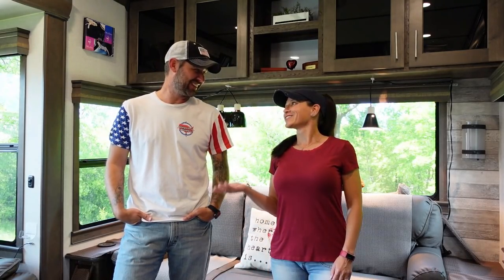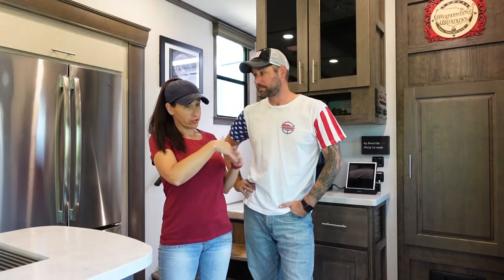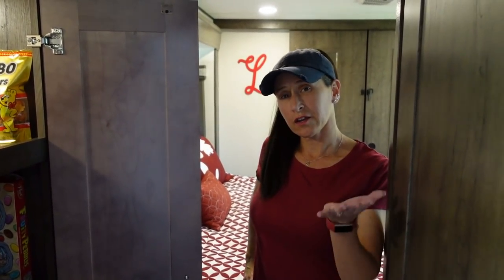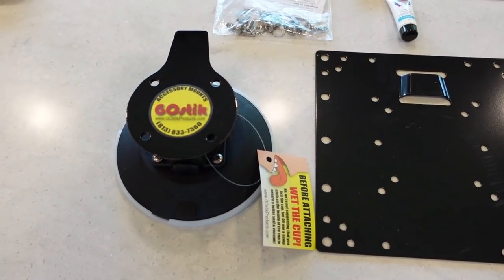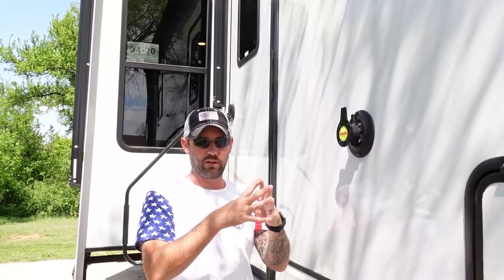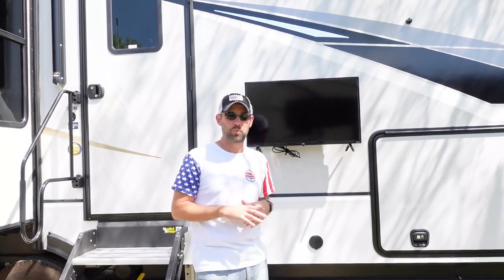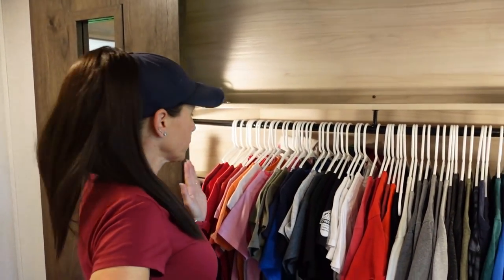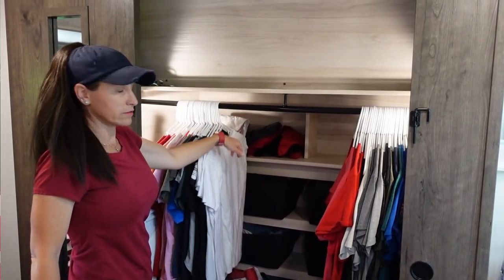THE PERFECT RV DOES NOT EXIST (Things we don't like about our new RV)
The perfect RV does not exist. We love our Alliance, but here are some things we don't like about our new RV.

Here is how you can help us help Veterans:
3. Donate on PayPal (100% of funds through PayPal go directly to Veterans) (Scroll down to PayPal and click on the Donate button.
4.
5.
7. Watch our videos
9. Like our videos 👍
10. Share our videos

Joyce Glover